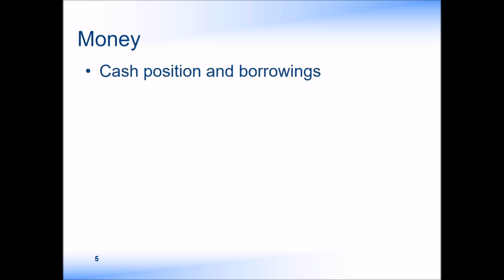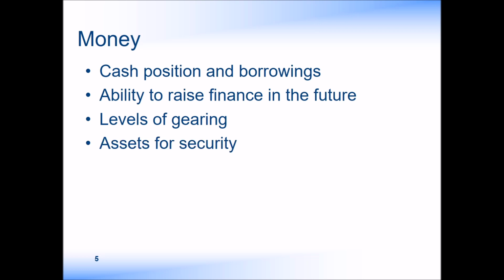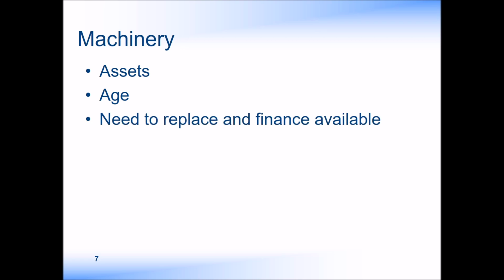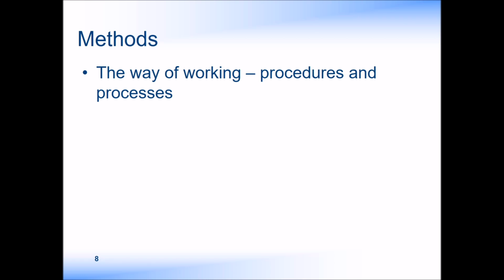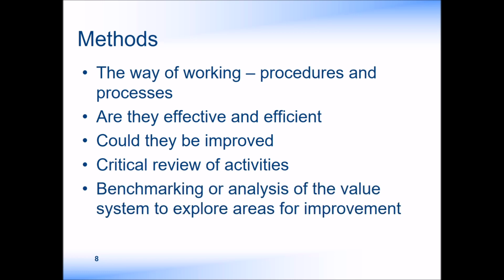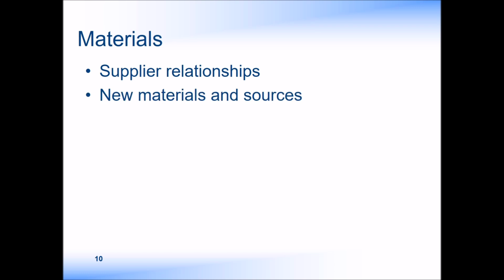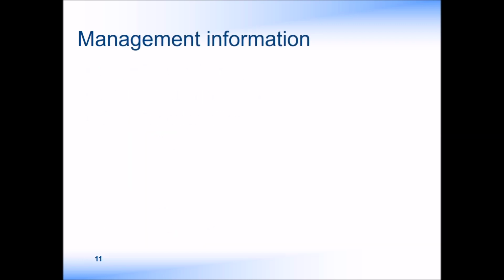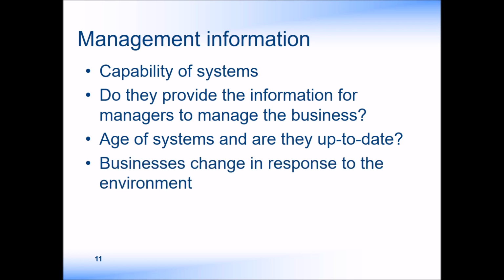Resource audit The 9 Ms framework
This video explains the 9Ms framework for undertaking an organisational resource audit and is provided as part of the support materials for the book Management Accounting in Support of Strategy by Graham S. Pitcher and is useful for university courses in management accounting and business strategy.